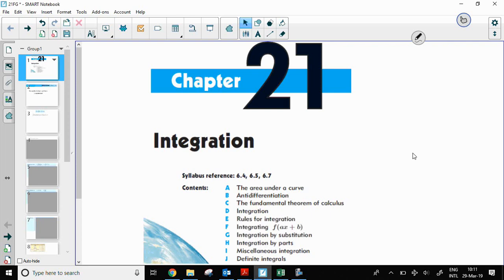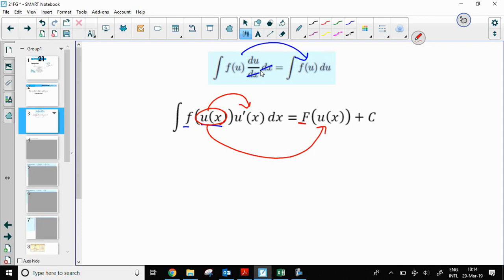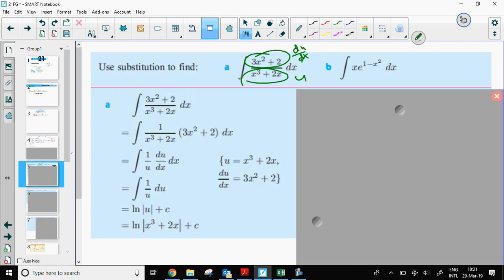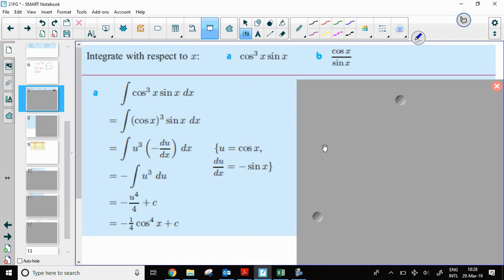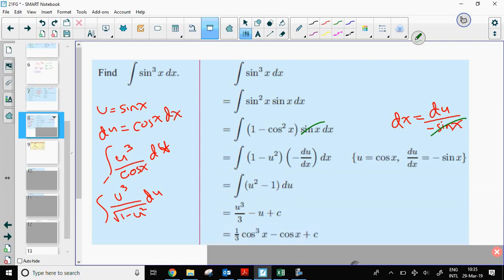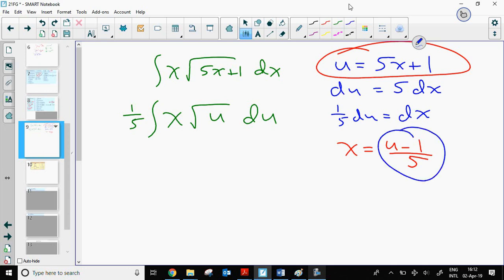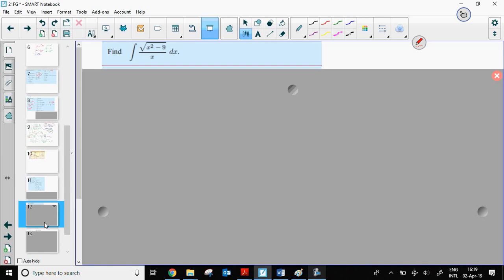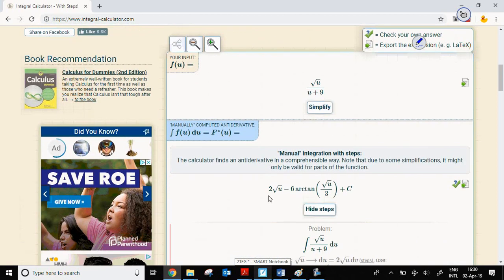21FG - The Substitution Method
"u-substitution"

Why do we historically use the letter "u"? No idea.